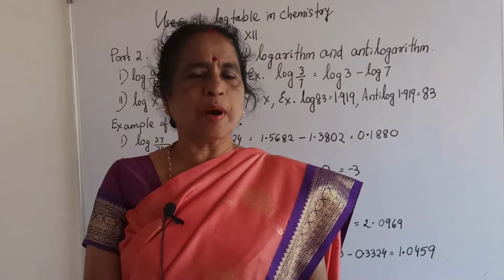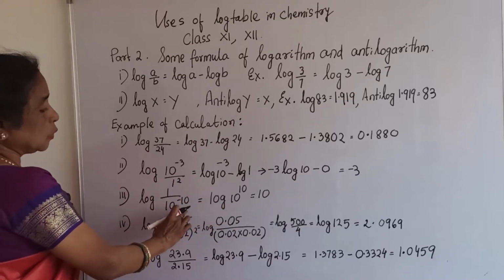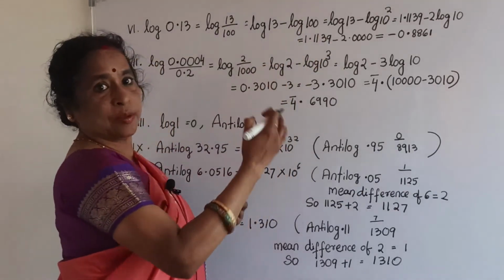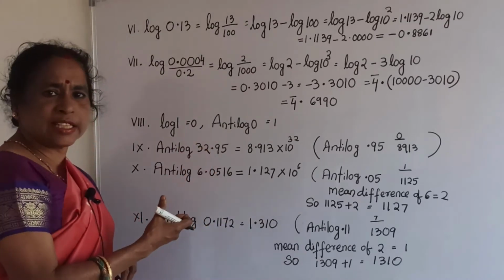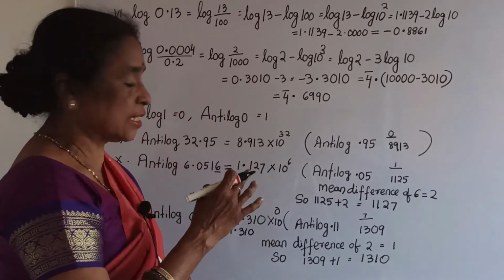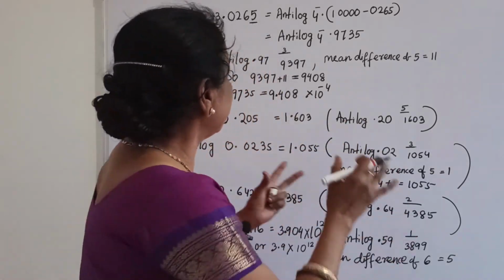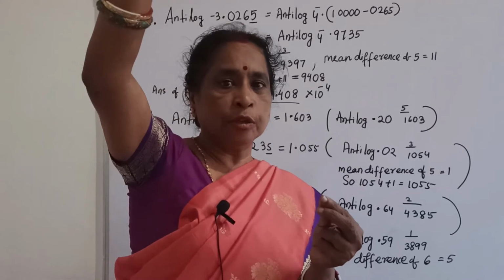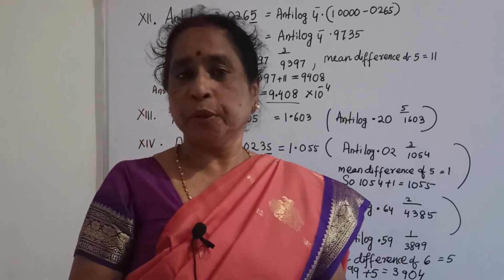Use of Log table in Clas XII Physical Chemistry (Part - 2) B.L.DASH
In this video, Antilogarithm calculation is explained for the topic Chemical kinetics and Electrochemistry by the help of  log table. It is also helpful for the topic Chemical equilibrium of XI Class.